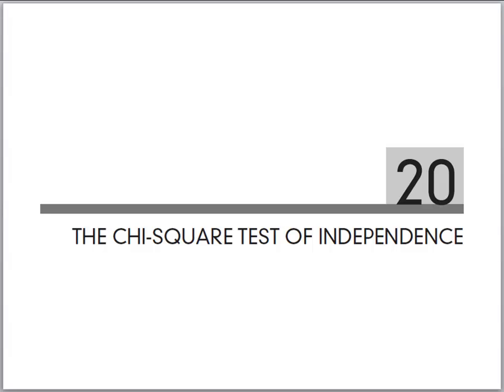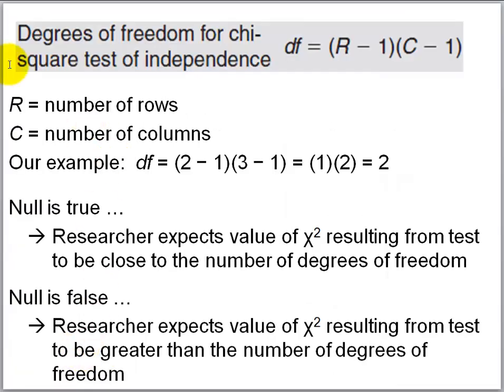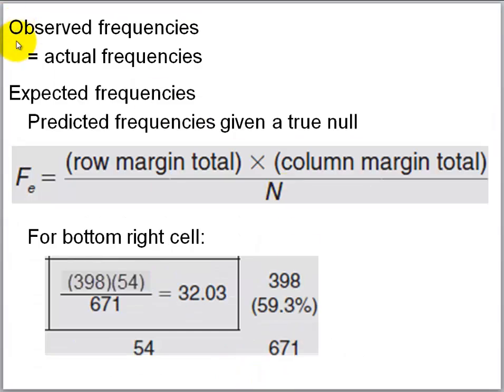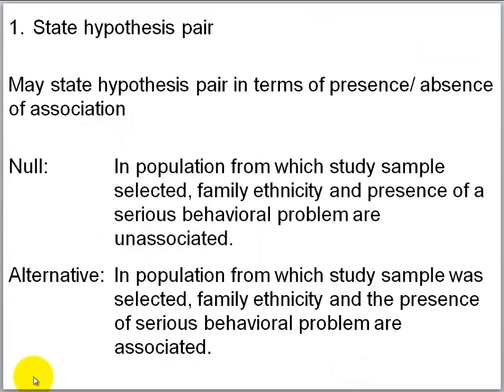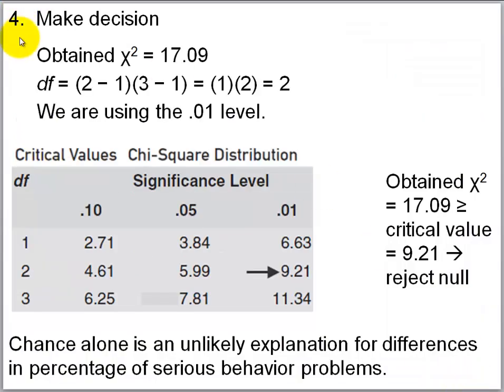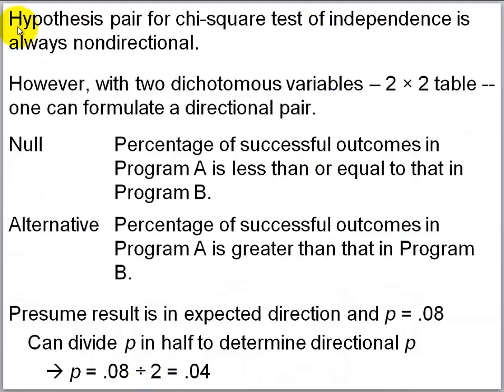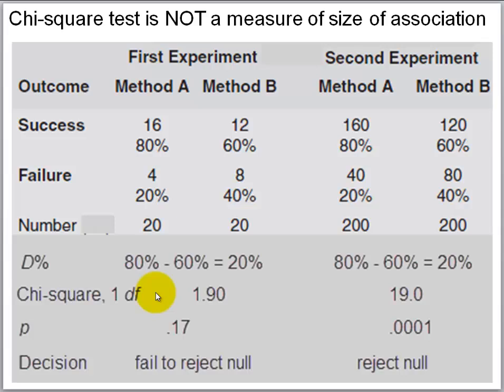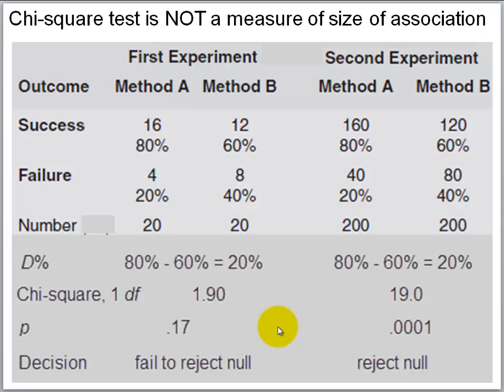chap 20 26 min SDISW